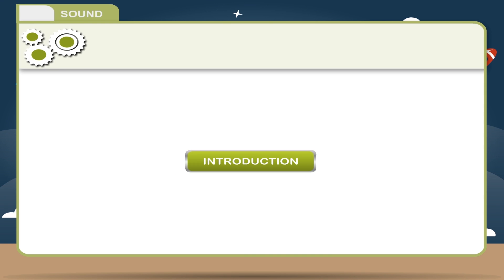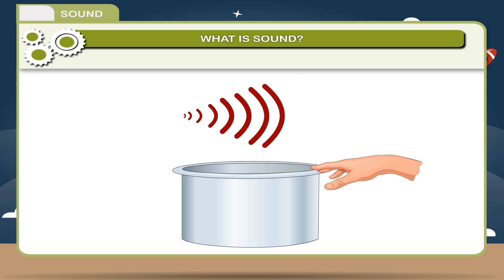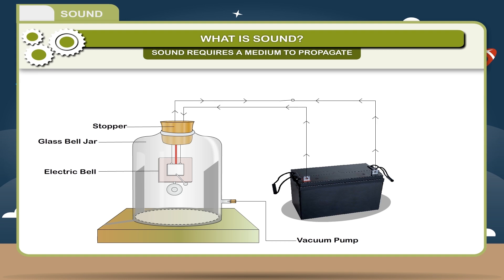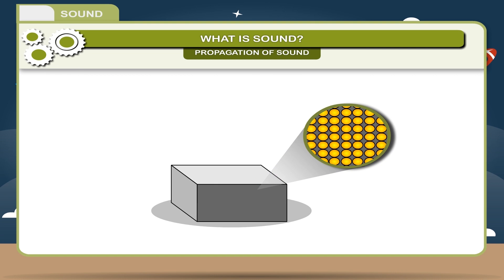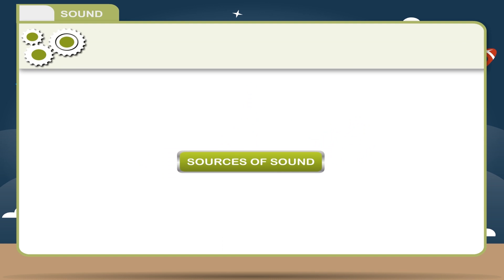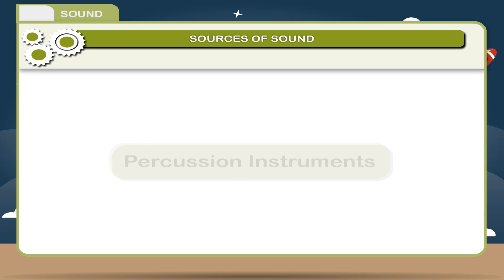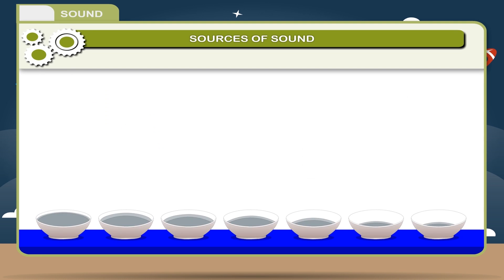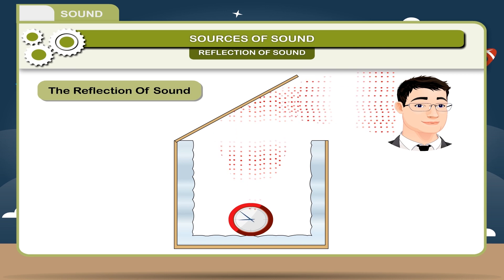SOUND class-7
This video from Kriti Educational Videos explains about sound. We can know about sound energy and the different sources of the sound energy. This video is suitable for class 7.

Contents:
1. Introduction- Sound
2. Sources of Sound